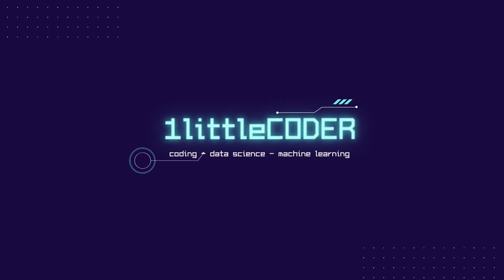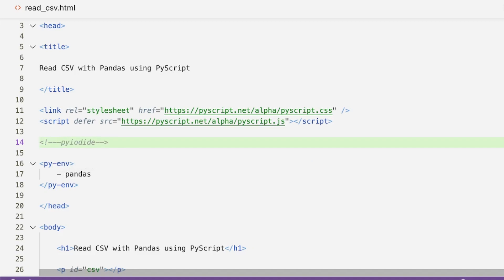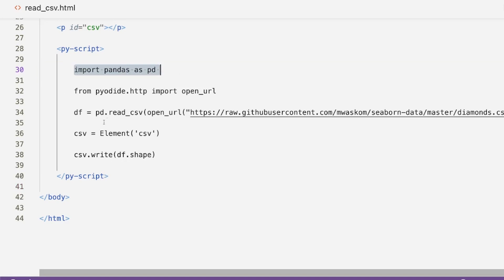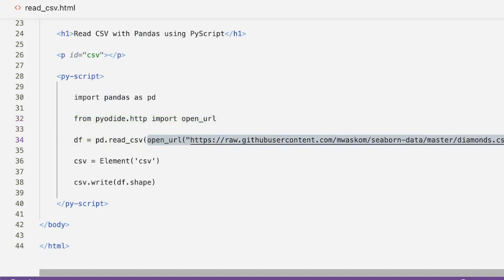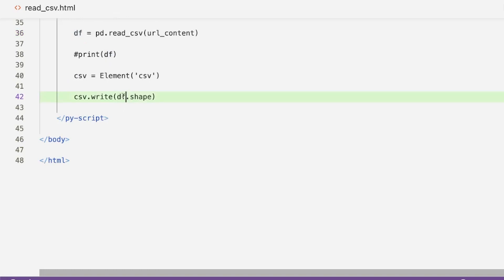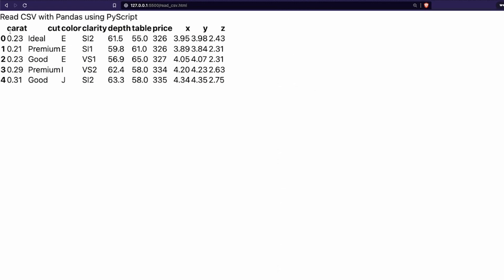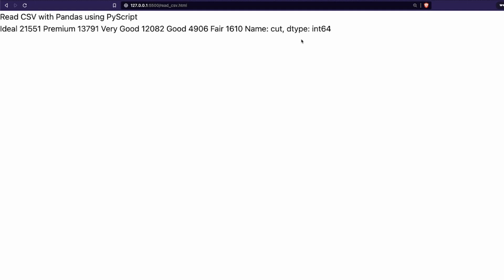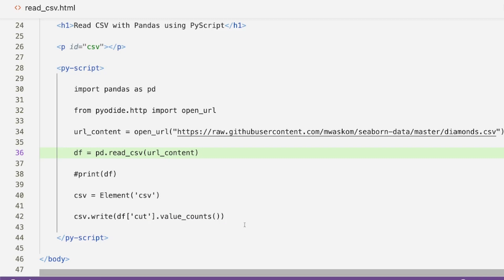PyScript Tutorial - Learn Reading CSV with PyScript using Pandas #4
Learn how to read a csv file from a URL using Pandas. Unlike usual Pandas read_csv here Pyscript (yet) doesn't support requests / urllib hence we need a work around to read the URL content.